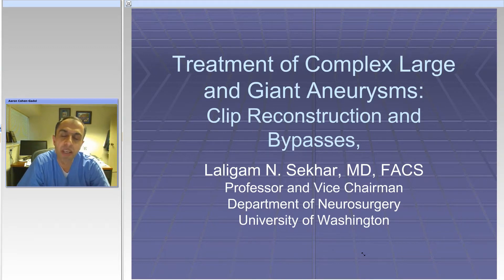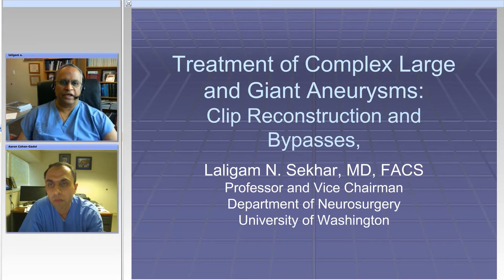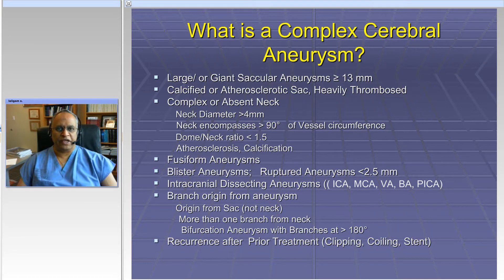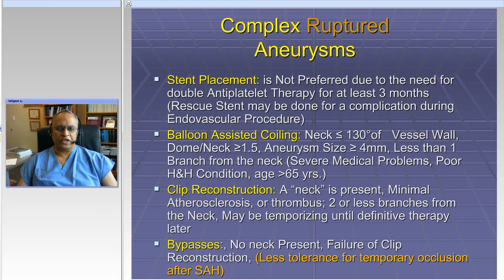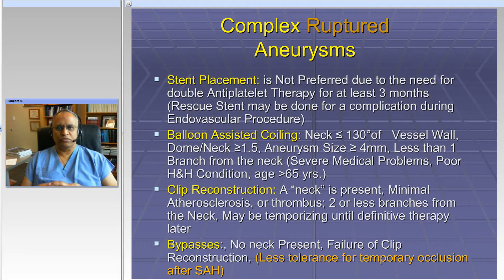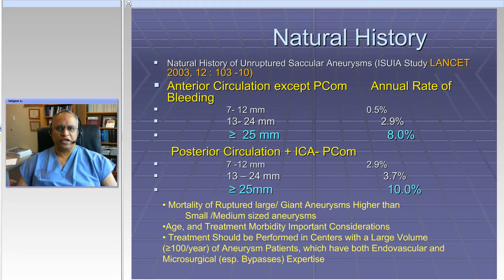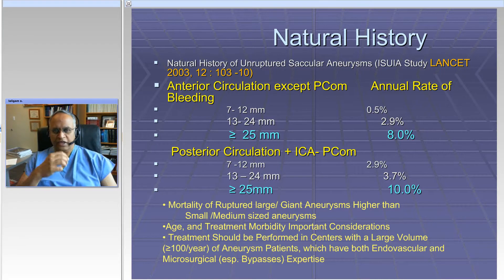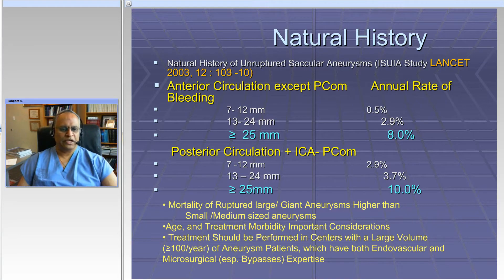Management of Complex Aneurysms: Clip Reconstructions and Bypass Techniques (Preview)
Laligam Sekhar.